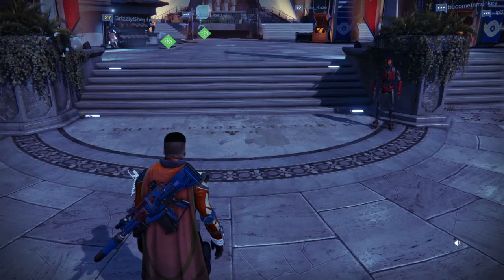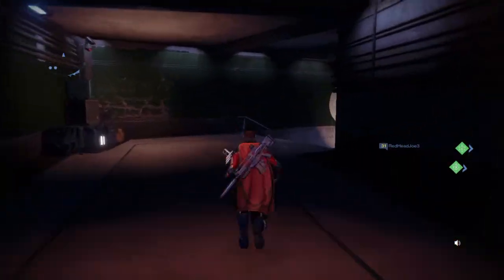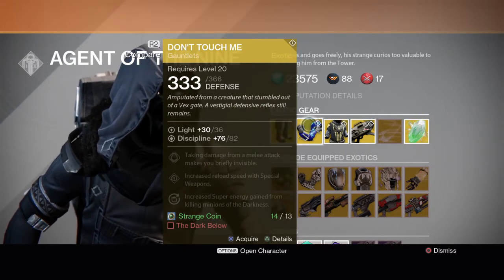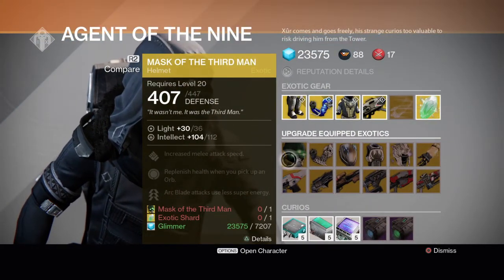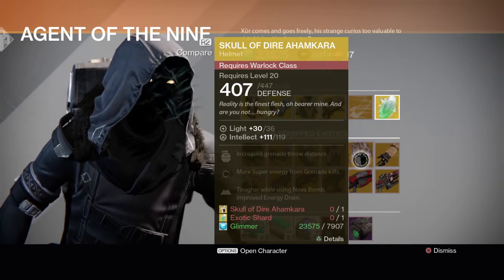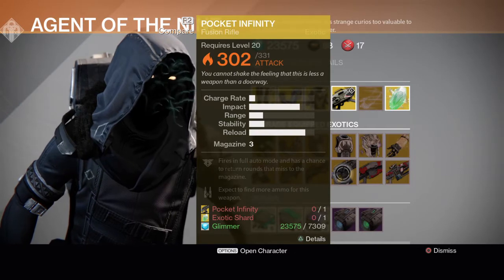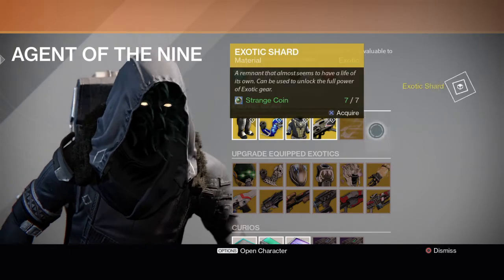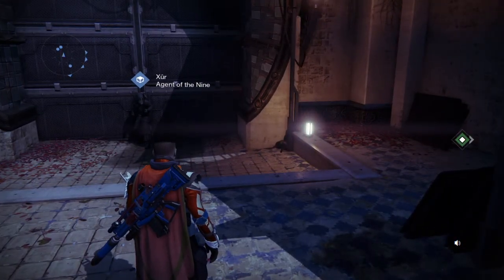Where is xur today jan.30 -feb.1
Destiny™